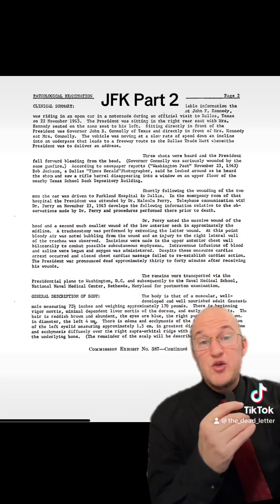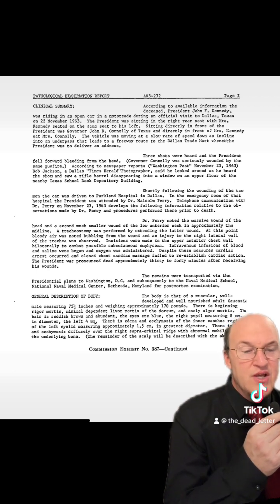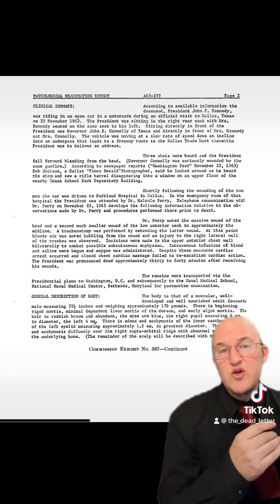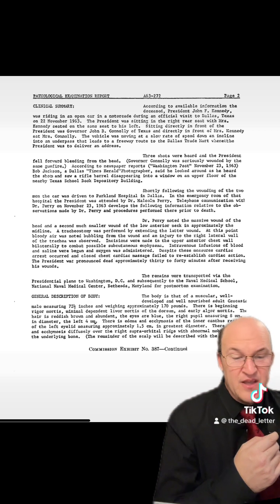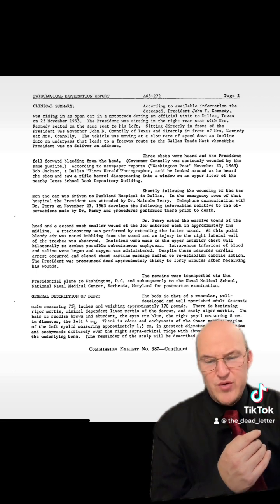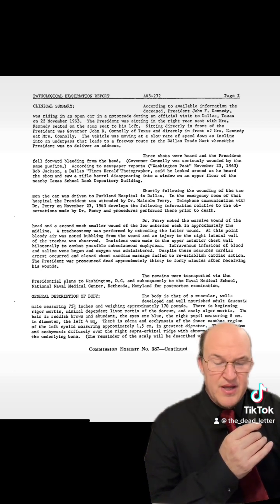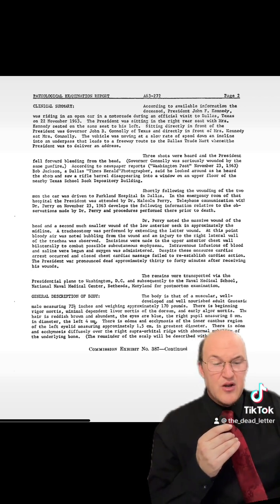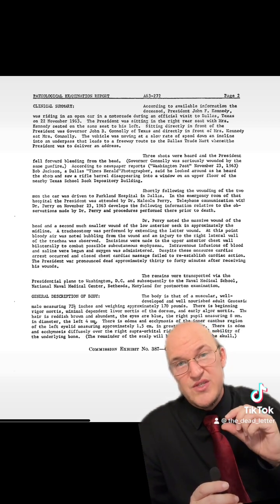JFK Autopsy Report, Read by Dr. Wolfe, Part 2